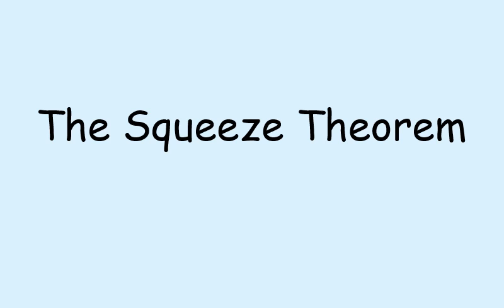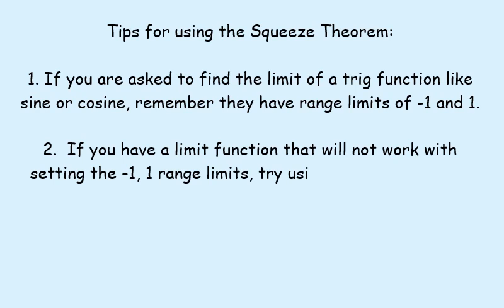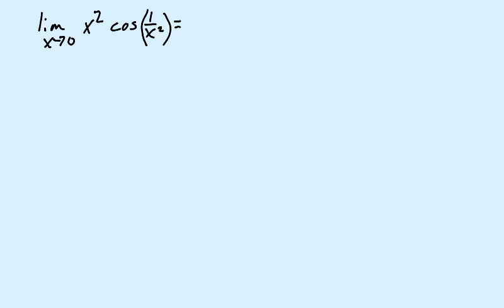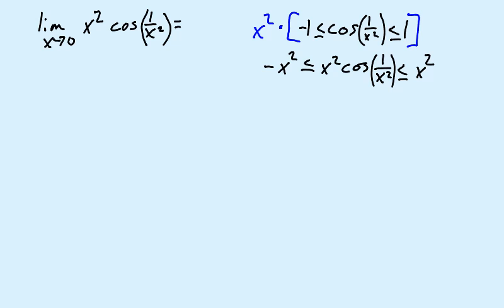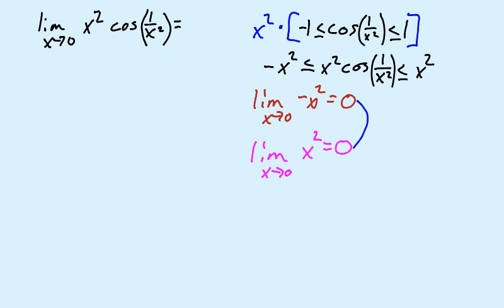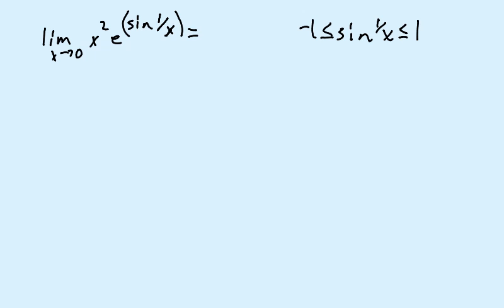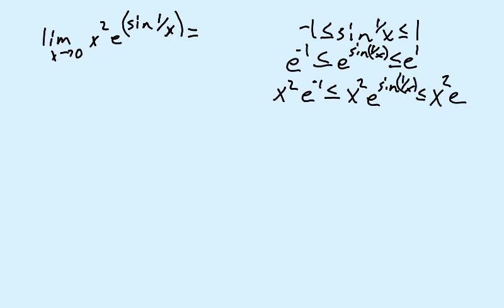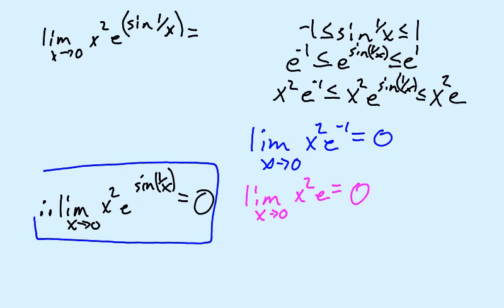Squeeze Theorem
Description of Squeeze Theorem and how to use Squeeze Theorem with some examples